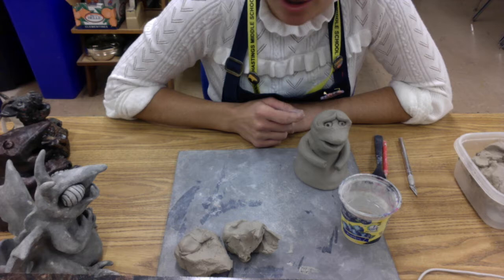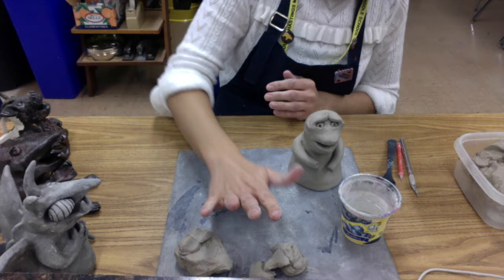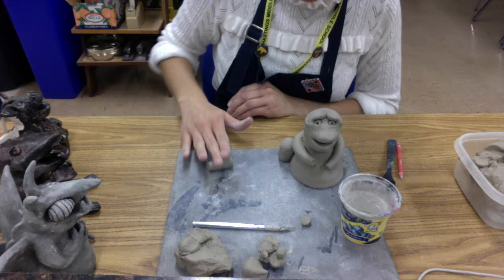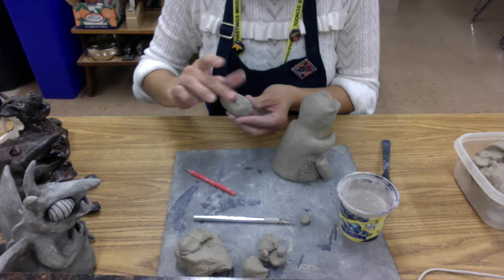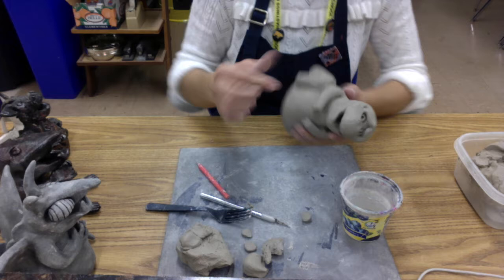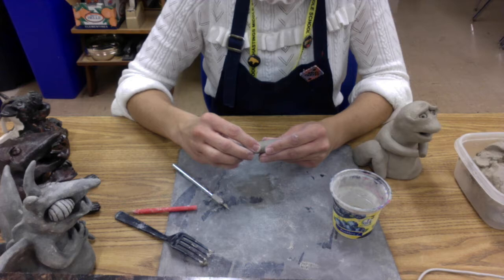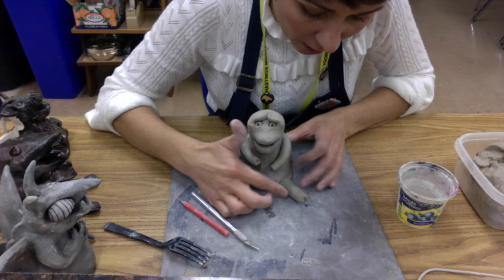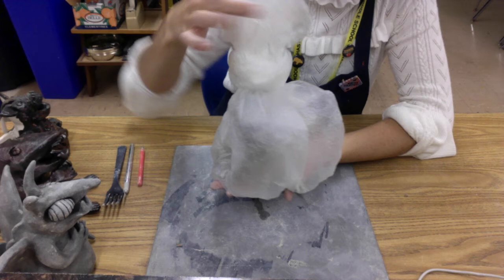How to Make your Gargoyle's Legs